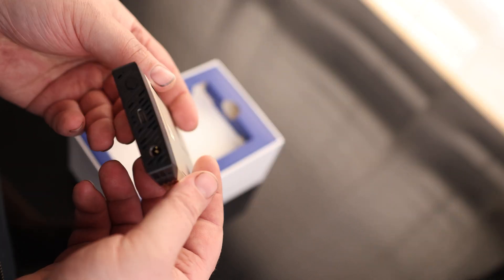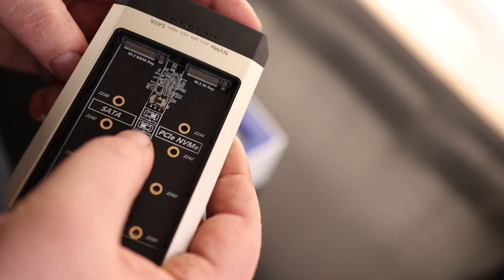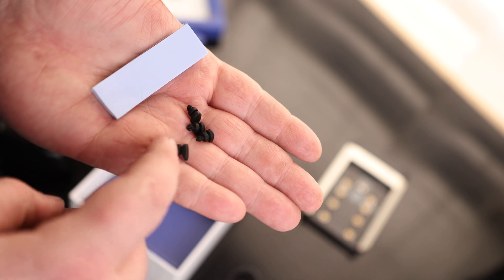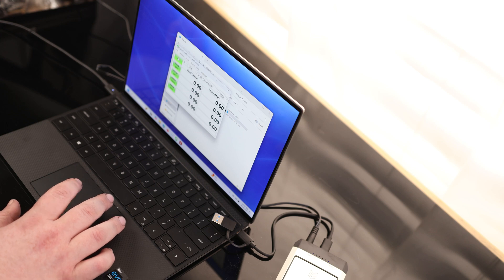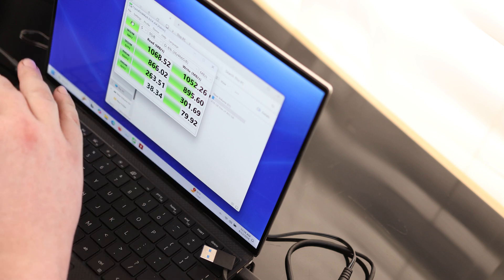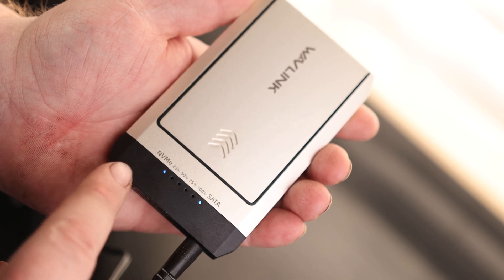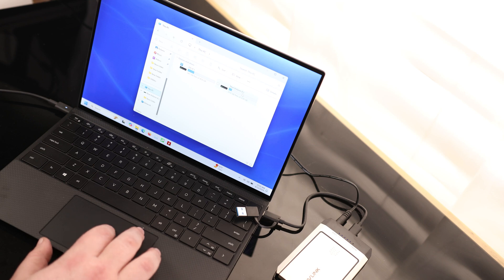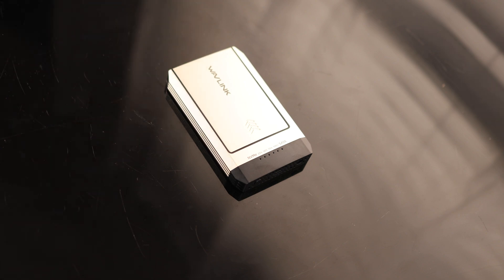WAVLINK NVMe / SATA Cloner, M.2 Cloner Dual-Bay Offline Clone Tool-Free, 10Gbps M.2 Duplicator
WAVLINK NVMe Cloner
M.2 Cloner Dual-Bay Offline Clone Tool-Free, 10Gbps M.2 Duplicator Supports SATA to NVMe and NVMe to SATA, Dual NVMe Enclosure for SSDs PCIe Sizes 2230/2242/2260/2280, up to 8TB